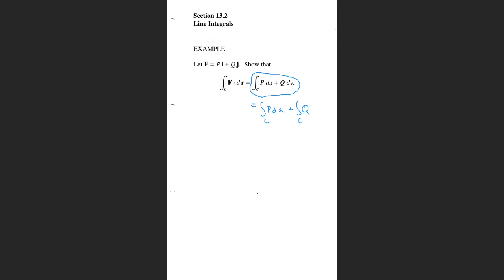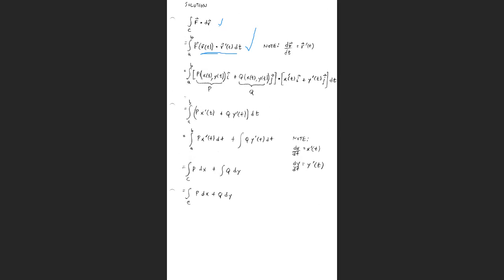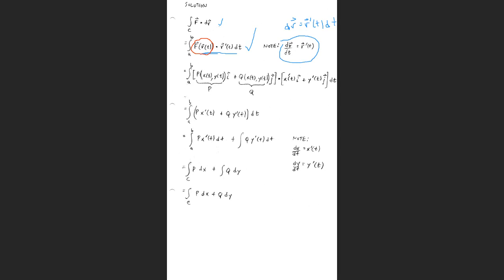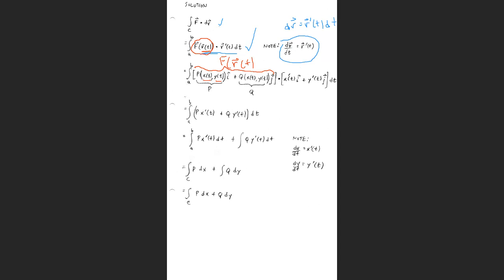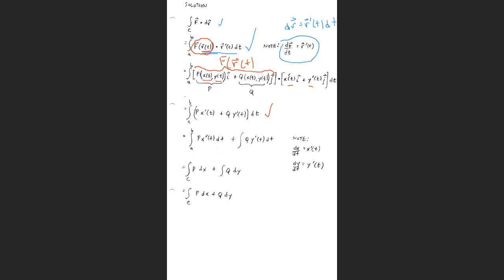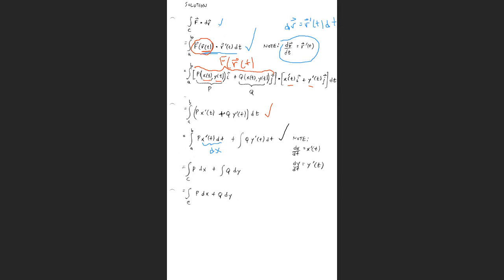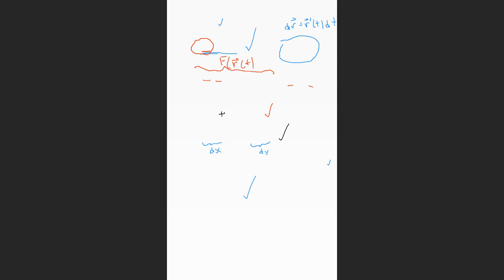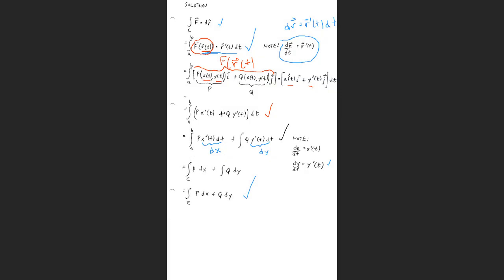MATH 280 CRN 40199 Section 13 2 Examples''''' Summer 2022